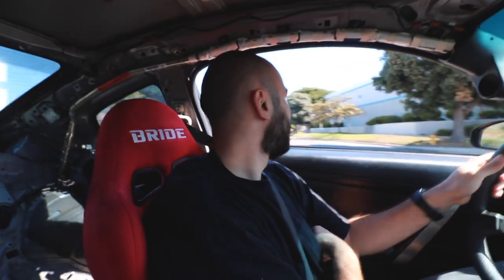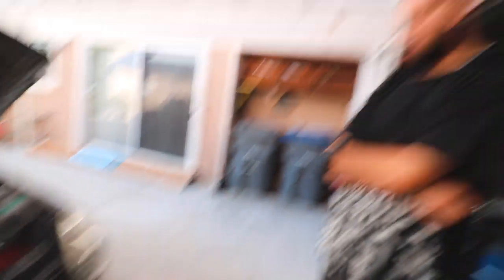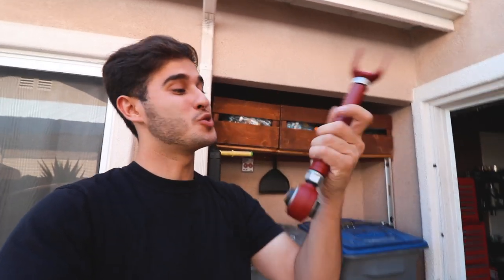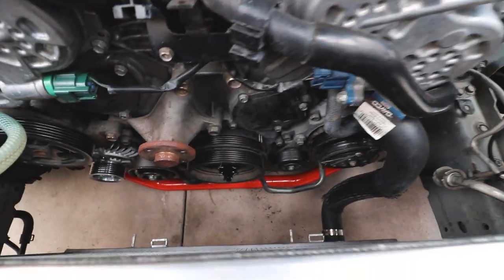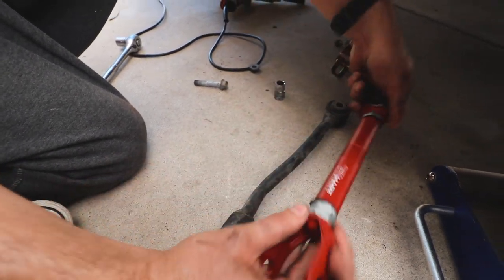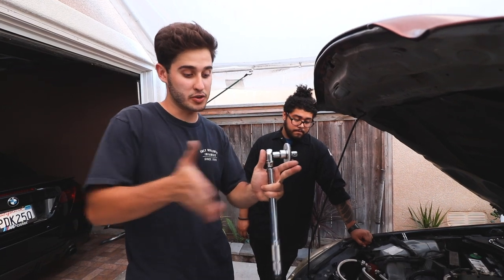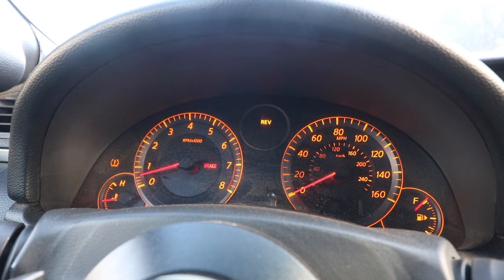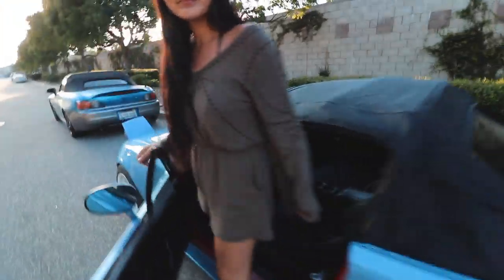Does this REALLY Add Power?!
In today's video, we're going to be installing light weight pulleys on Martin's G35. Does this really add power?? Does this really mess things up?? We're going to find out! Hope you enjoy!

   *PILLOW TALK*